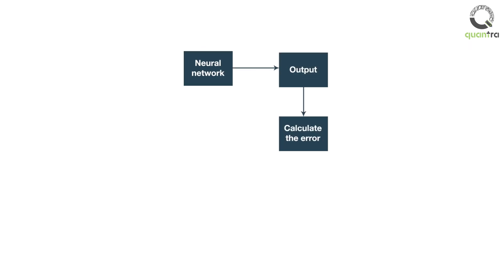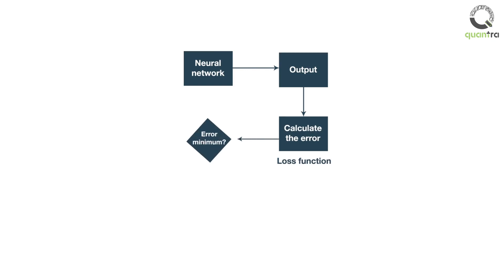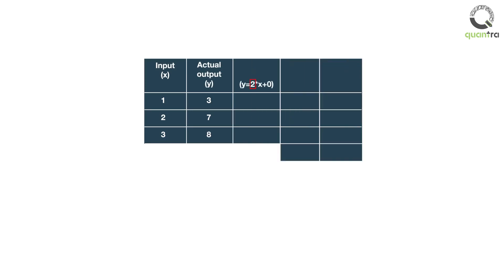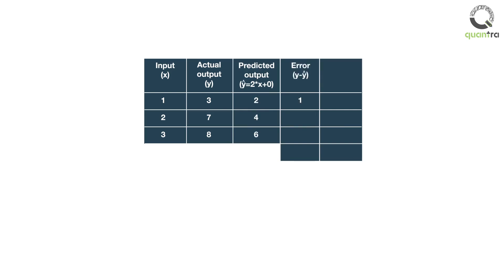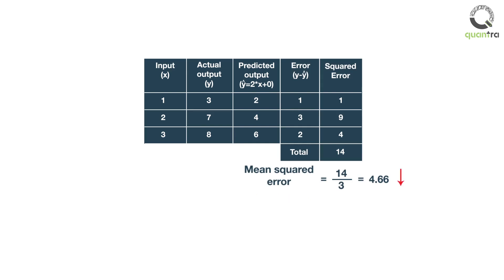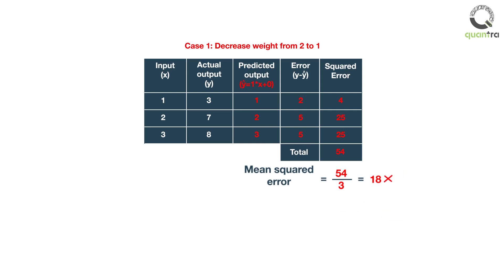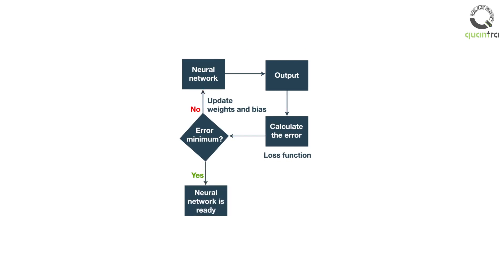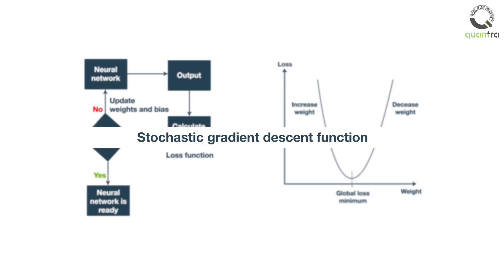Backpropagation | Neural Networks for Trading | Machine Learning Algorithms | Quantra Course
_ ** Neural Networks for Trading ** START FOR FREE!

Backpropagation is what makes a machine learn! It is the key difference between any other algorithm and machine learning algos. As the name suggests, back propagation is the feedback loop going back to the model
with “intelligence” to improve the next feedback loop.
Let us see how it works Intuitively:
Initialize the weights and bias of every neuron with a random value and predict the output. Then, calculate the error which is the difference in predicted output and actual output.
This error is also called as loss function. If the error is not within an acceptable range then update the weights and bias in the previous layers to reduce the error.
The new weights and bias go back in the network, which is used to predict
the output. The process is repeated until the error is reduced to an acceptable level.
Let us understand this through a simple example.
We have input X as 1, 2, and 3 and actual output as 3, 7 and 8. A function with weight as 2 and bias as 0 is used to predict the output y from input X.
The predicted output is (2, 4, and 6) and error is (1, 3, and 2) as shown in the table. This results in mean squared error of 14/3 = 4.66.
We have used mean squared error as the loss function here.
To reduce the mean squared error we can either increase or decrease the weight. If we decrease the weight from 2 to 1 the mean squared error increases from 4.66 to 18. Therefore, we increase the weight from 2 to 3 which causes the mean squared error to reduce from 4.66 to 0.66.
This is a very simple example to understand how weights might be changed in a single neuron.
To summarize, after every forward propagation, error between predicted and actual outcome is calculated. The value of weights are changed to reduce this error.
In the previous example, we have used trial and error method to reduce the error but generally a complicated technique such as gradient descent is used to determine the required change in weights and biases.
In our model, we have used a stochastic gradient descent function which is a popular iterative method to gradually reach a minimum of the loss
function.